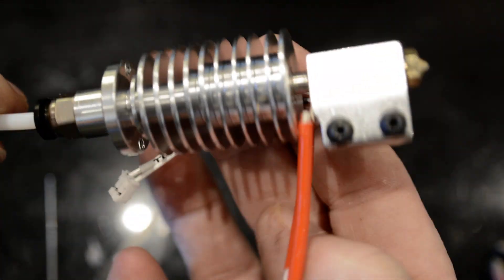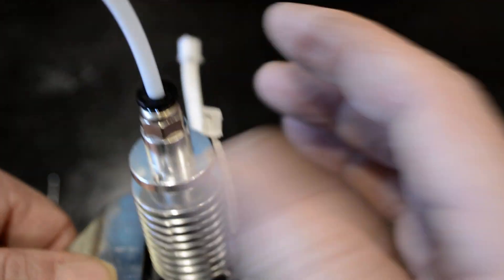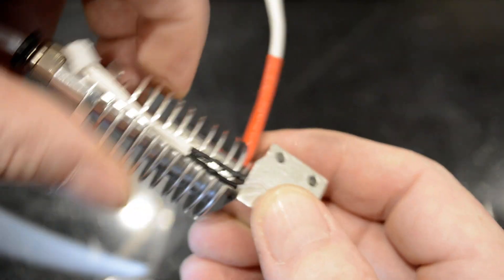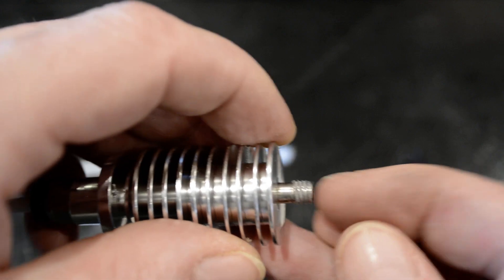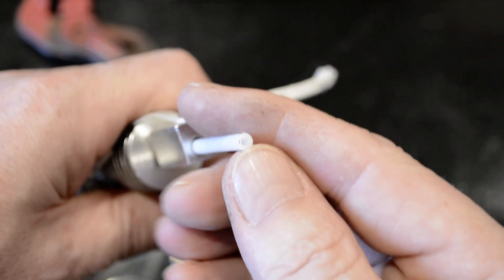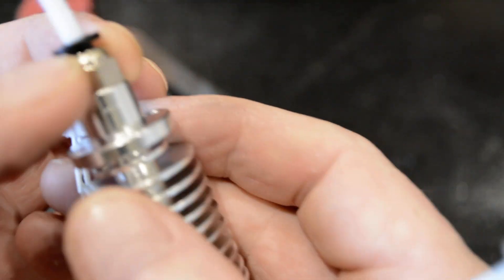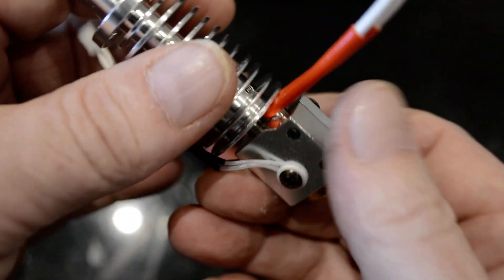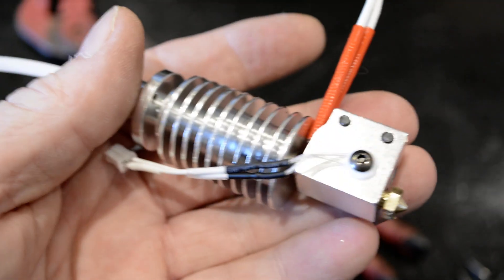Anycubic Vyper Hotend Dissasembly/ Reassembly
The single greatest cause of nozzle blockages, and especially repeated nozzle blockages, is from incorrectly installed bowden tubes. It is not enough to just shove these things in and hope for the best, there is a method you need to follow and this is it.

I disassemble the hotend in this vid and show you how to correctly assemble and fit the bowden tube.

I forgot to say how to rectify the issue of the nozzle tightening onto the heat block, but basically all you need do is with the nozzle loose, rotate the heat sync 1 turn to screw the heat brake in 1 turn and tighten the nozzle again, if still no gap back nozzle out and turn heat sink another turn until the nozzle locks onto the heatbreak not the block.

Hopefully this will help you understand the hotend a bit better and stop you wasting money and resources on whole new hotends instead of just cleaning it and putting it back together.